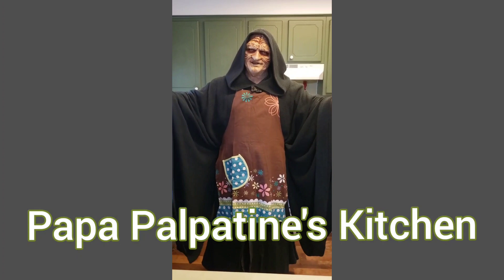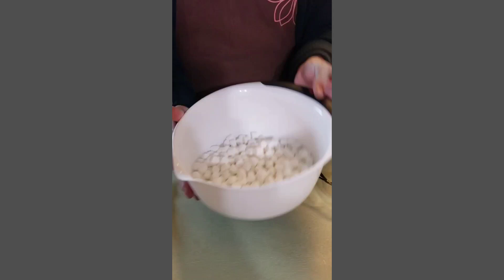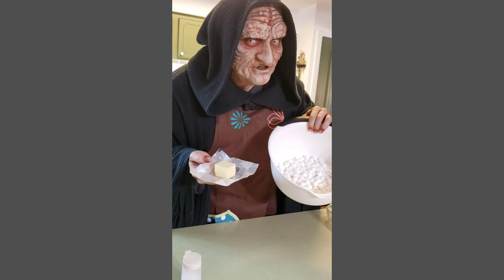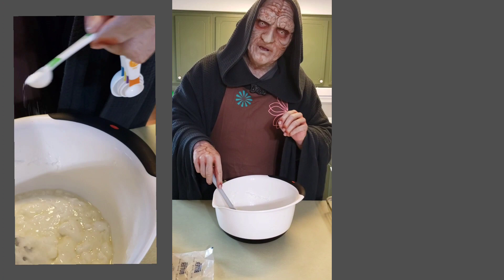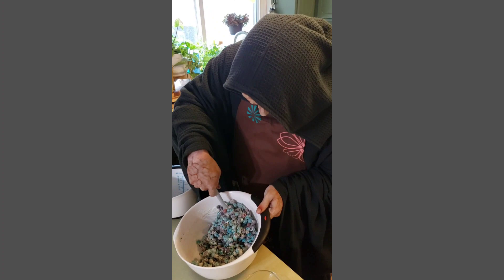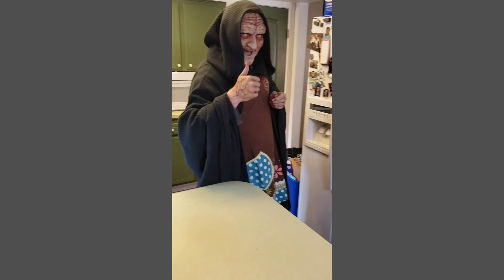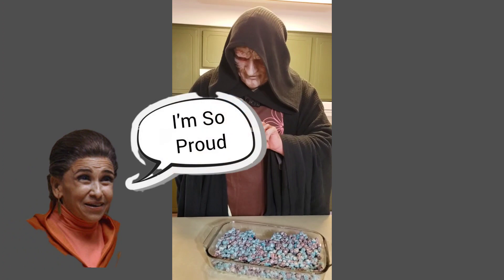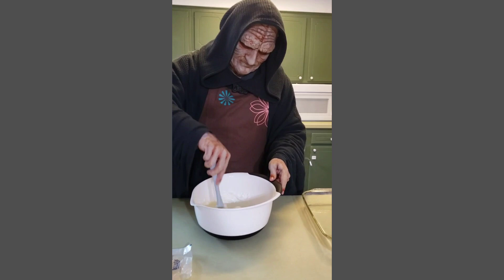Papa Palpatine's Kitchen: Syril's Cereal Bars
Today on 'Papa Palpatin's Kitchen", Emperor Palpatine shows you how to make a recipe that all Star Wars fans will enjoy "Syril's Cereal Bars".

Cover Photo created by Danielle Bendinelli

Musician: Xuxiao